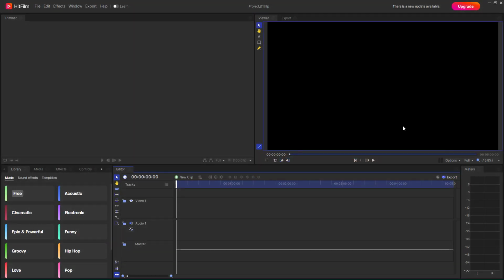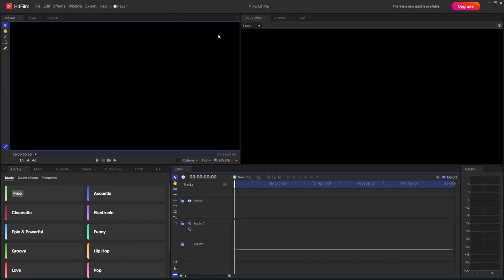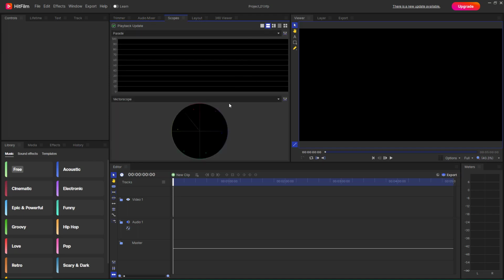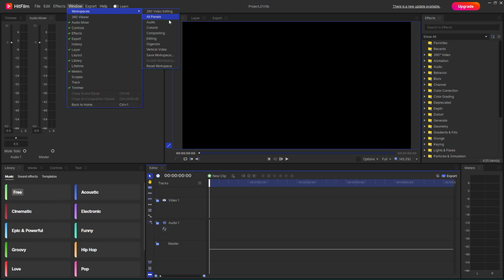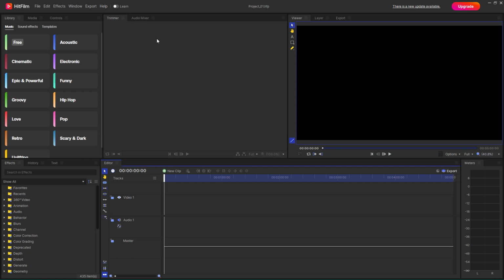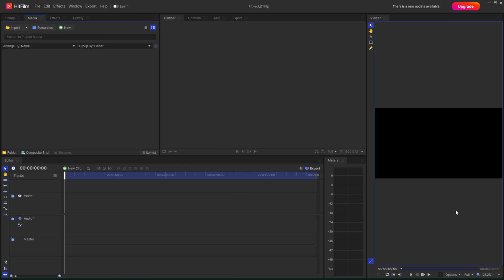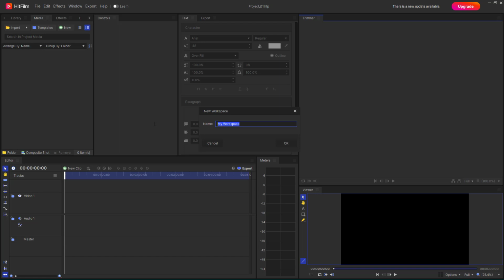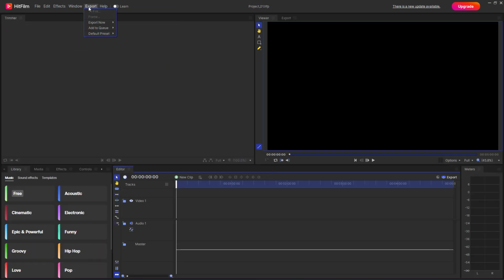HitFilm - Lesson 4 - Workspaces and Custom Workspace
In this tutorial, we will be discussing about Workspaces and Custom Workspace in HitFilm